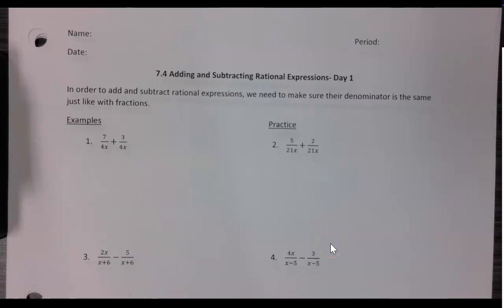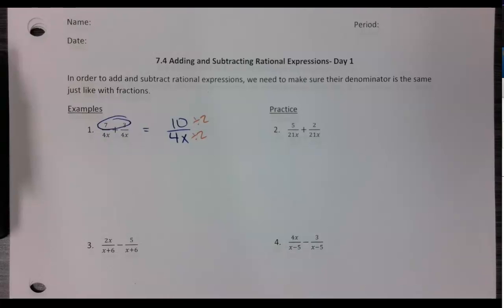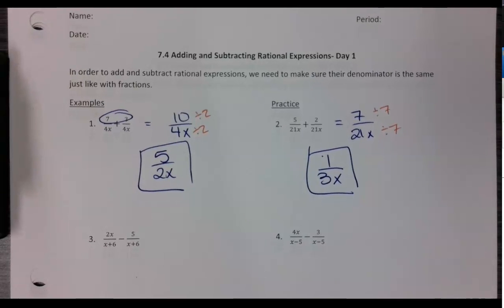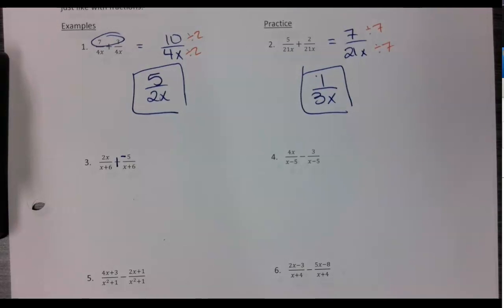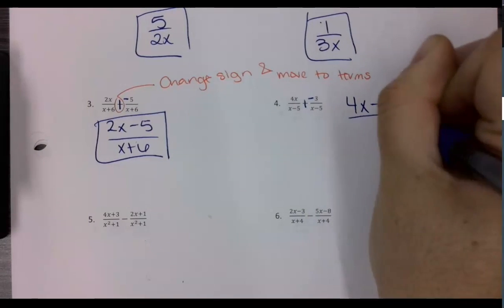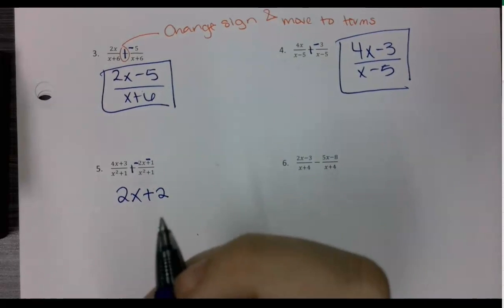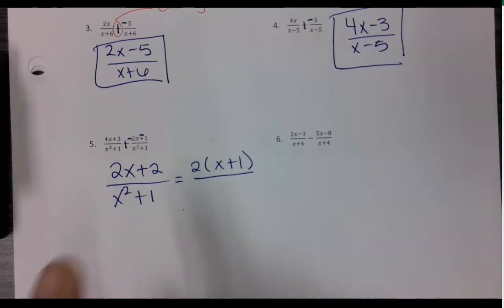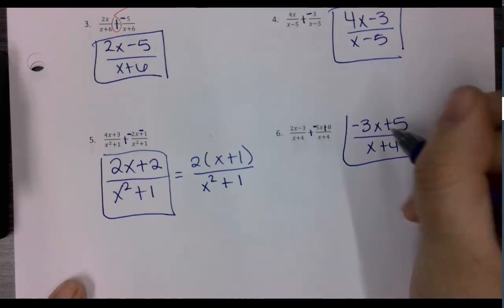7 4 Adding and Subtracting Rational Expressions Day 1